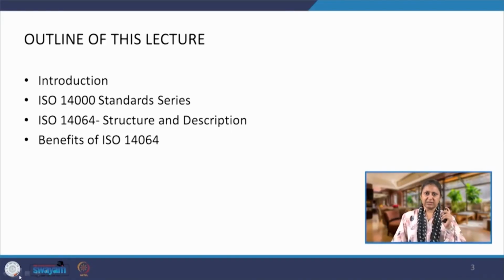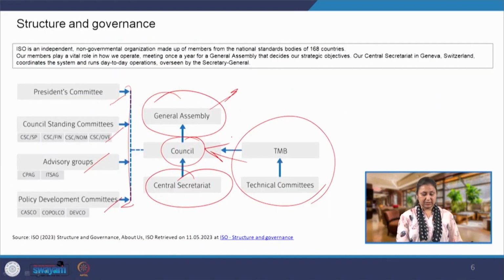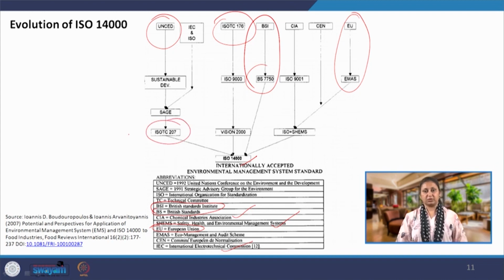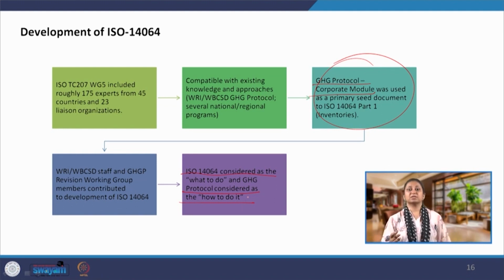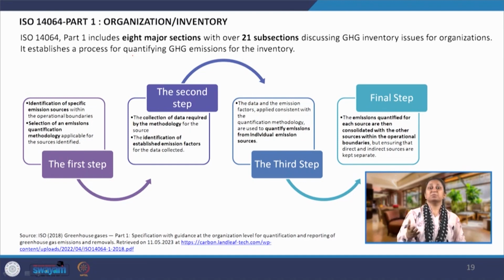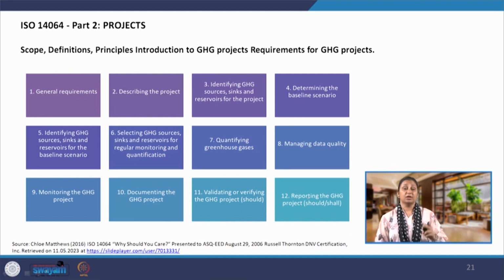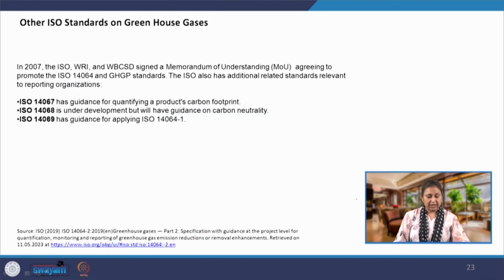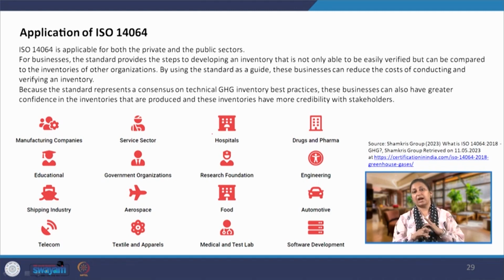Lecture 12- ISO International Standards